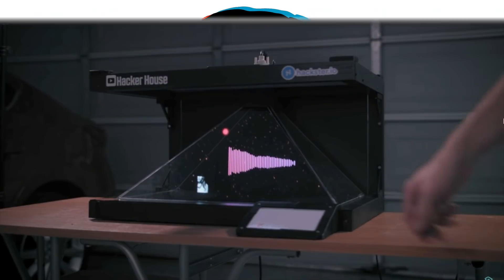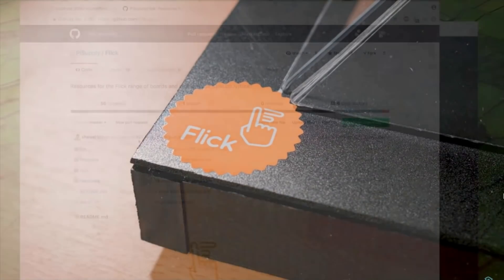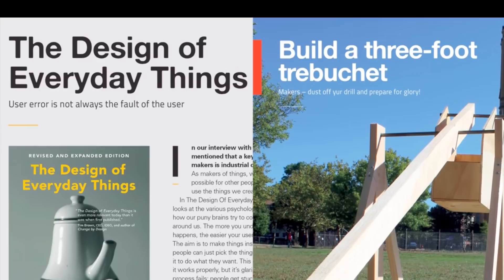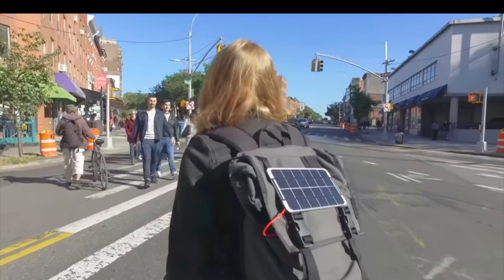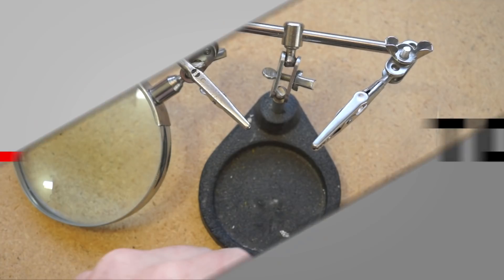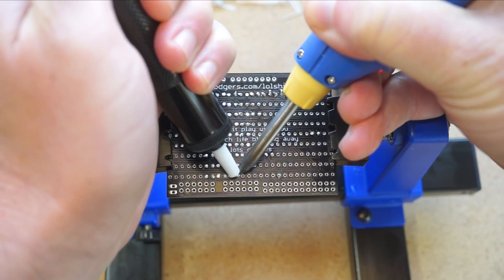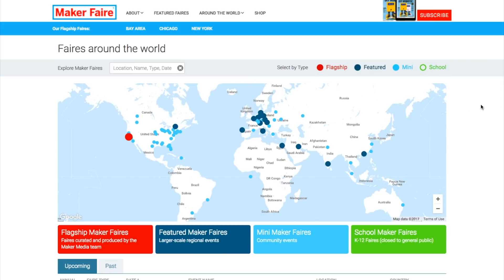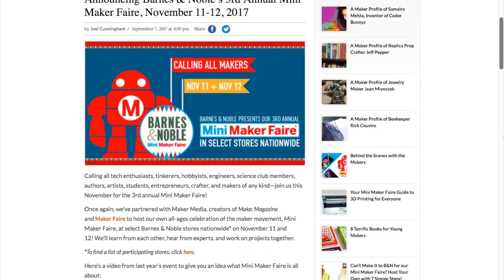Hologram and Chill [Maker Update #59]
This week, a gesture controlled hologram, a new magazine for makers, a chill drinkbot, a DIY solar battery, shrink plastic, foam core tips and DIY solder masks. This week’s Cool Tool is the Aven Circuit Board holder

-=Advanced Project=-

-=News=-

-=More Projects=-

Aven Adjustable Circuit Board Holder

-=Tools/Tips=-

How to Solder Mask by Ruiz Bros.

-=Maker Faires=-